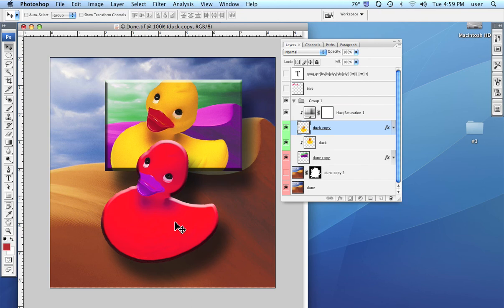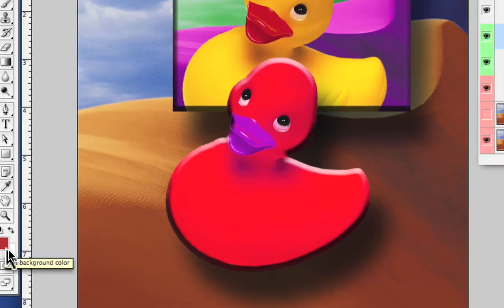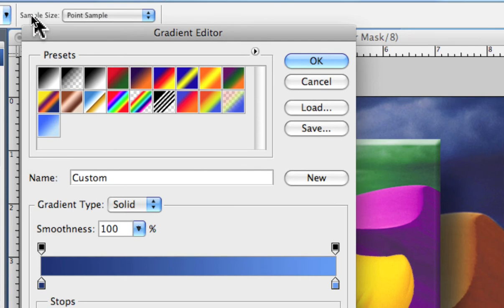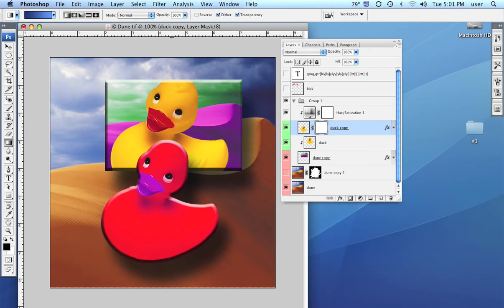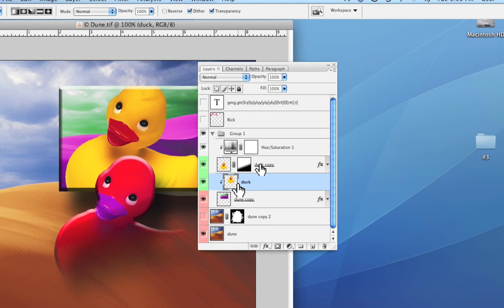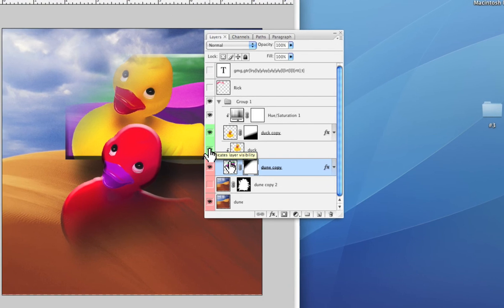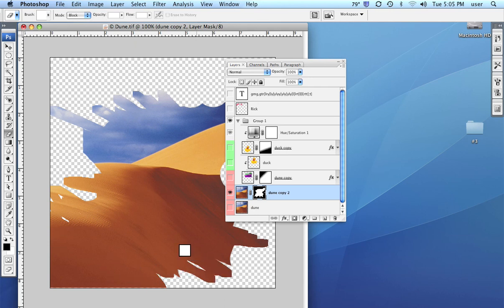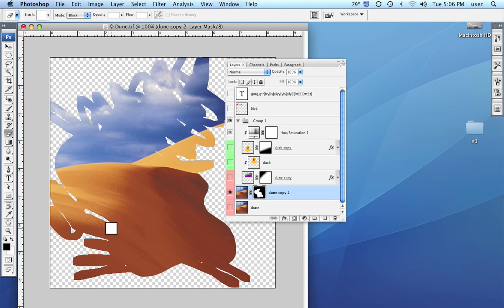10 Rick Rice's Photoshop layermask2 tutorial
Adobe Photoshop CS3 layermask2 tutorial 10 of 25 from Graphic Designer Rick Rice